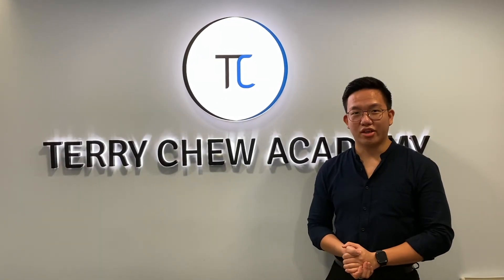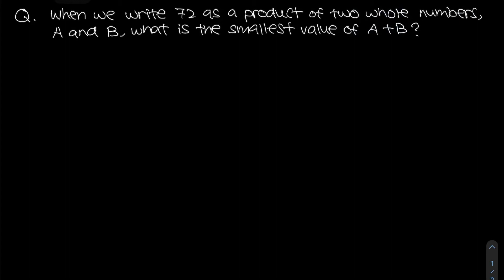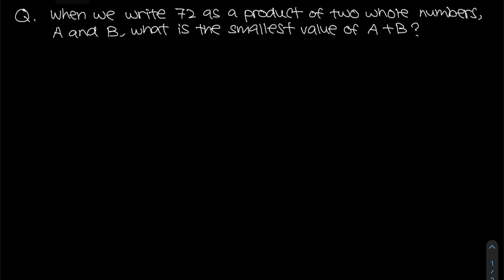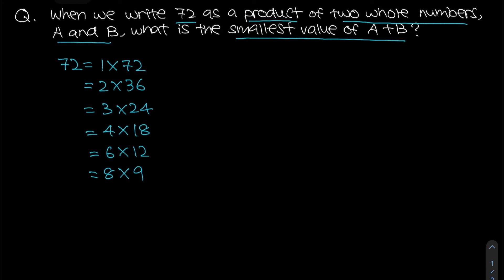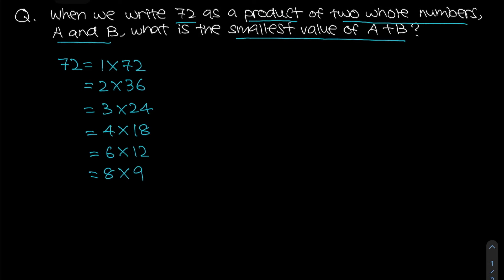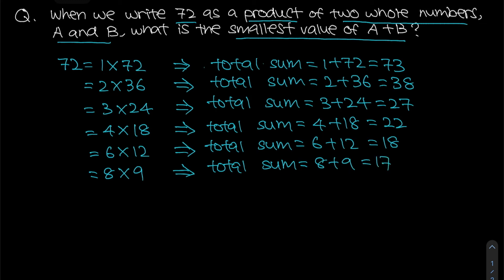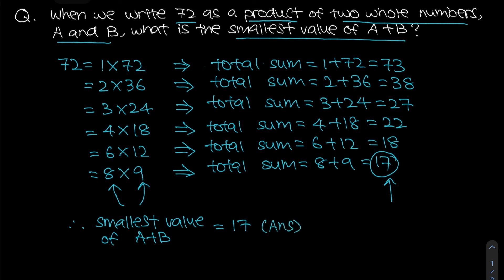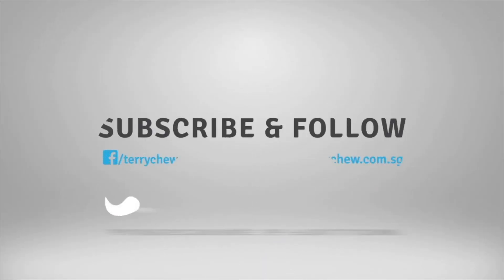SEAMO Training 2021 - Paper A (Logic III)